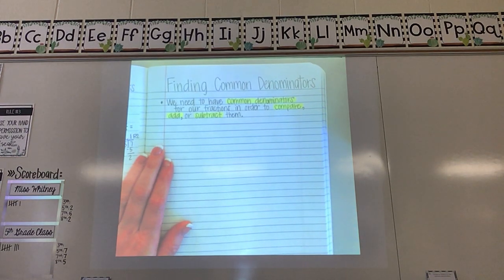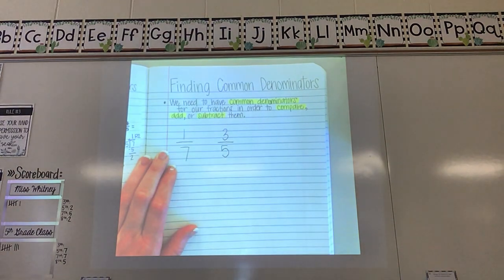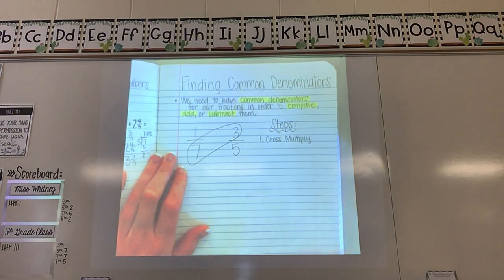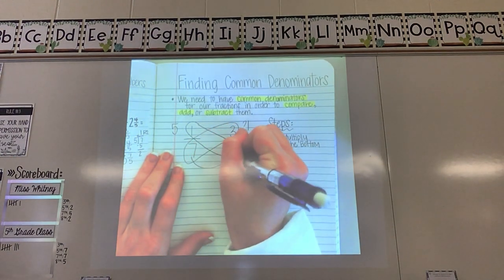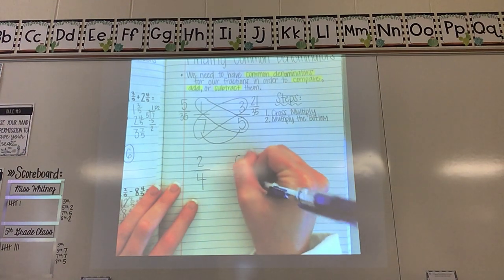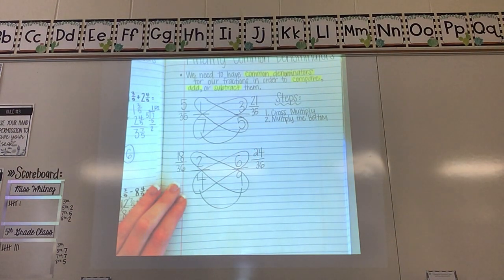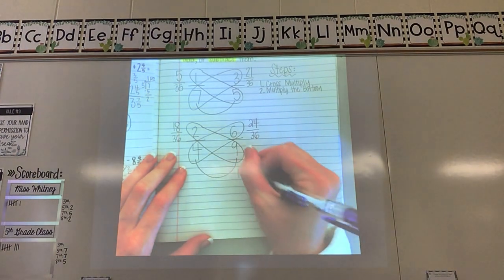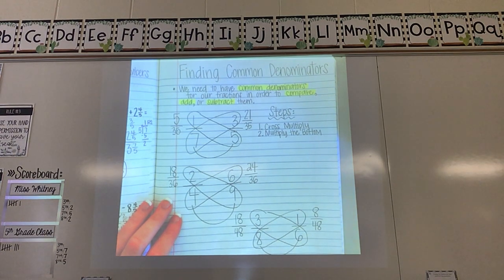Finding Common Denominators - Video Lesson